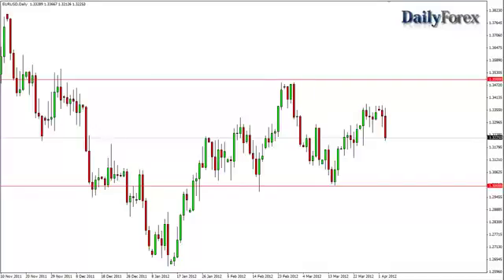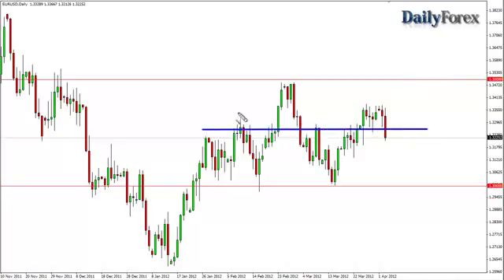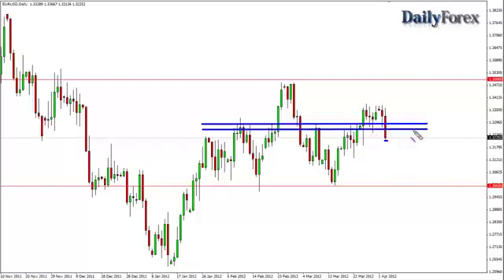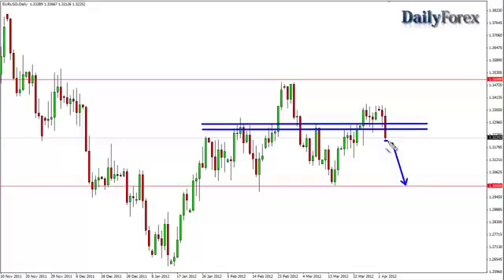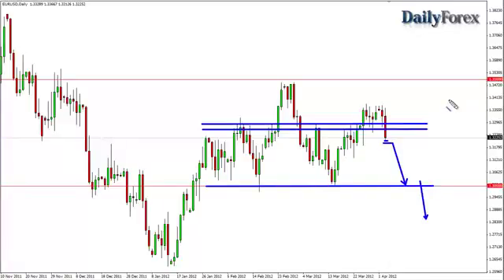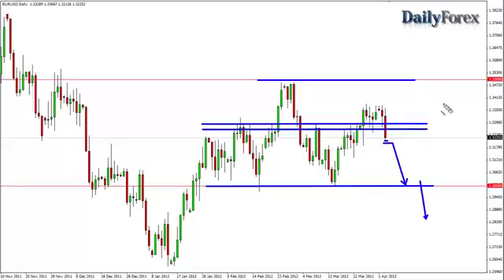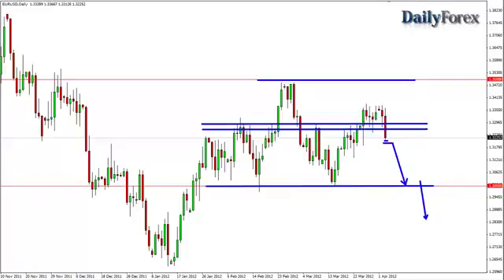Technical Analysis 2015 EURUSD for April 4th by Daily Investa Forex Indicator Download 2015